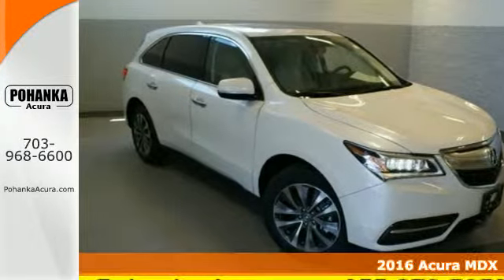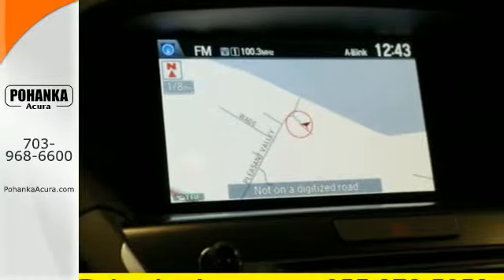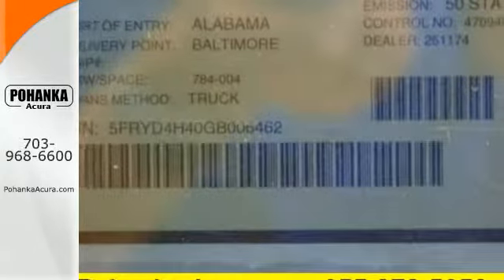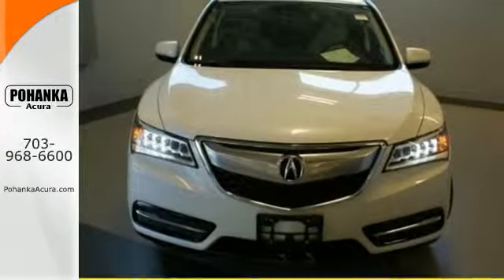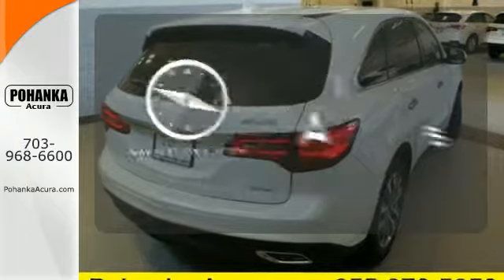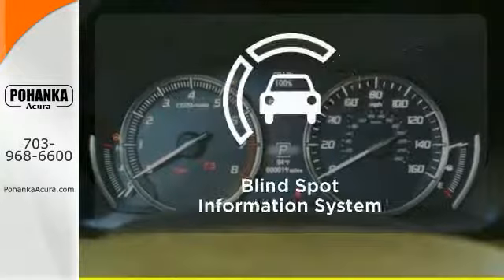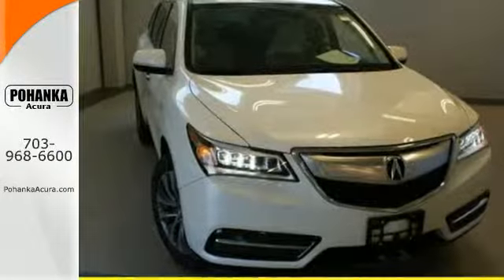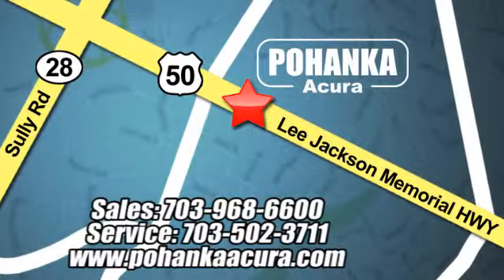2016 Acura MDX Fairfax VA Acura Washington-DC, MD AGB006462 - SOLD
Year: 2016
Make: Acura
Model: MDX
Trim: 3.5L w/Technology Pkg.
Engine: 3.5L V6 SOHC i-VTEC 24V
Transmission: 9-Speed Automatic
Color: White
Interior: Parchment
Stock #: AGB006462
VIN: 5FRYD4H40GB006462
Parchment. All Wheel Drive! Nav! This attractive 2016 Acura MDX is the rare family vehicle you have been looking for. It's no suprise that body shop owners smile when they see shopping carts. Ruin their day when you roll into the store parking lot in this MDX equipped with dent-resistant body panels. All prices exclude taxes, title, license, and dealer processing fee of $599.00. Published price subject to change without notice to correct errors or omissions or in the event of inventory fluctuations. All features not on all vehicles. Vehicles shown are for illustration purposes only. MPG is based on 2015 EPA mileage ratings. Use for comparison purposes only. Your actual mileage will vary, depending on how you drive and maintain your vehicle, driving conditions, battery pack age/condition (hybrid only), and other factors. MPG is based on 2016 EPA mileage ratings. Use for comparison purposes only. Your mileage will vary depending on driving conditions, how you drive and maintain your vehicle, battery-pack age/condition (hybrid only), and other factors.

Address:
13911 Lee Jackson Hwy